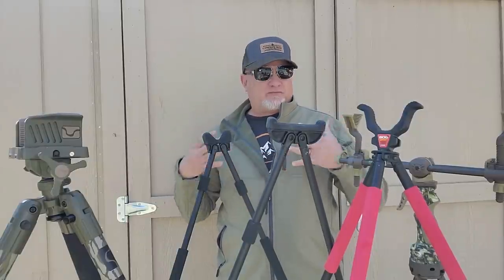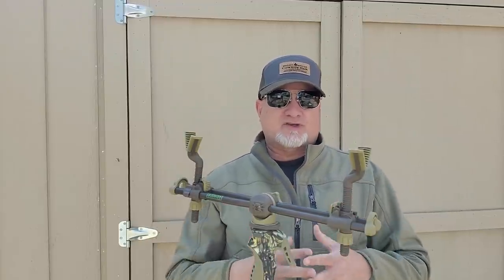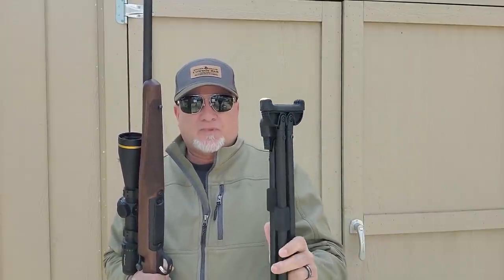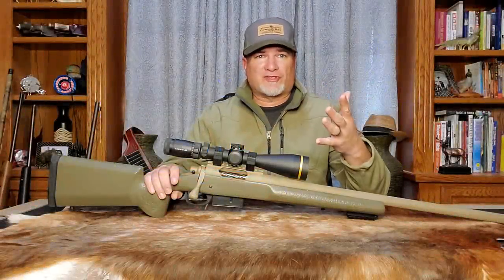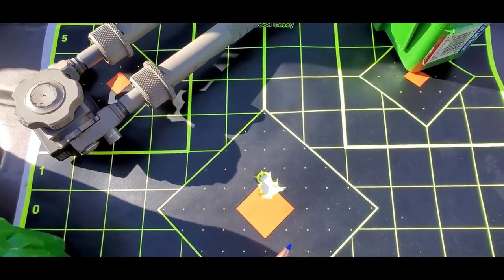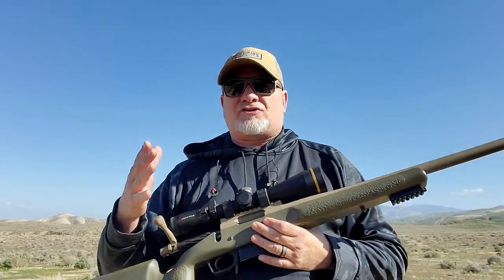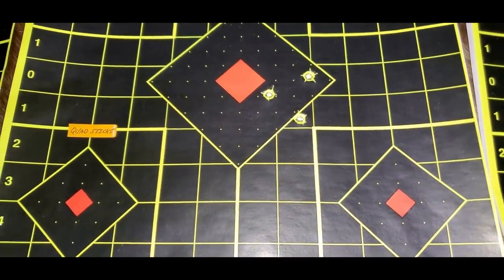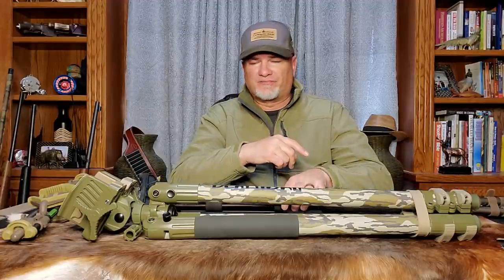SHOOTING STICK SHOOT-OUT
Primos Trigger Stick
Quad Sticks
BOG Death Grip
Field-pod attachment for trigger sticks